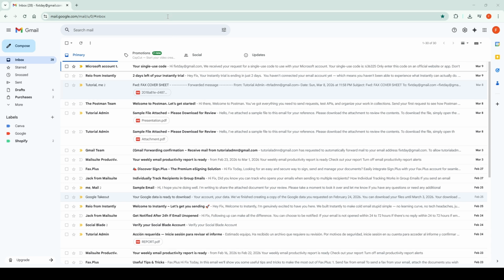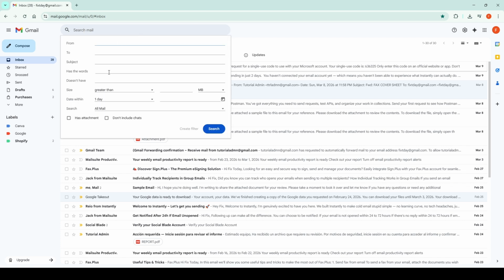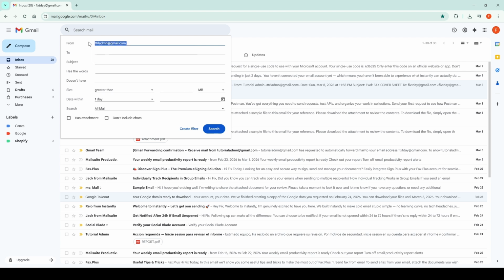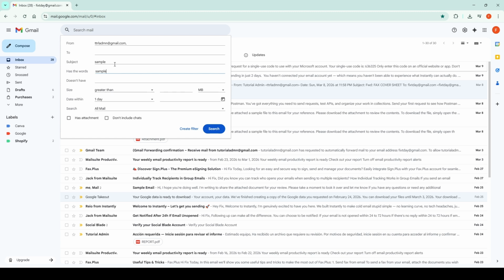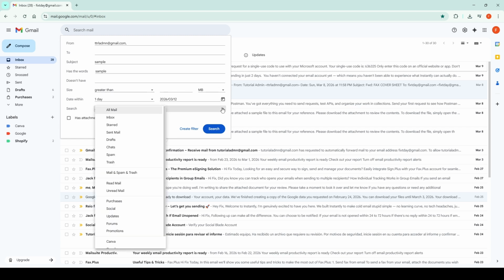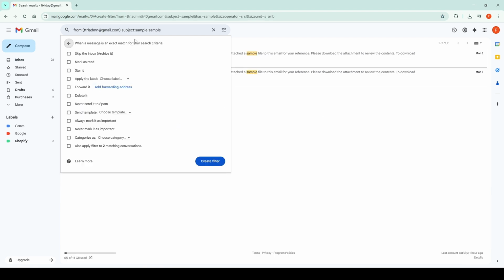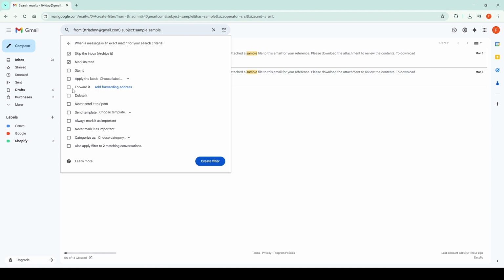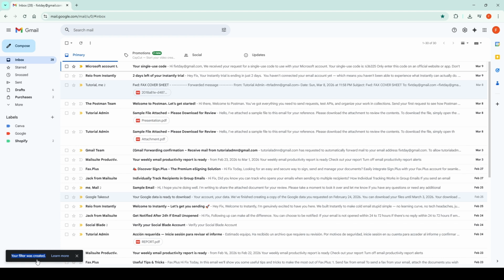How to Use Gmail Advanced Search - Find Emails Faster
Learn How to Use Gmail Advanced Search step by step.

In this tutorial, I’ll show you exactly How to Use Gmail Advanced Search in a simple and beginner-friendly way. Follow along and you’ll have it set up in just a few minutes.